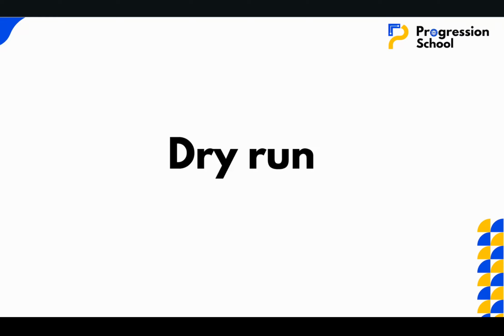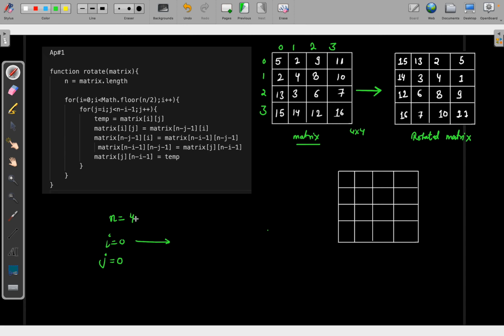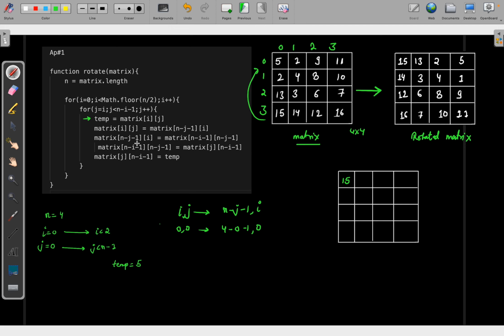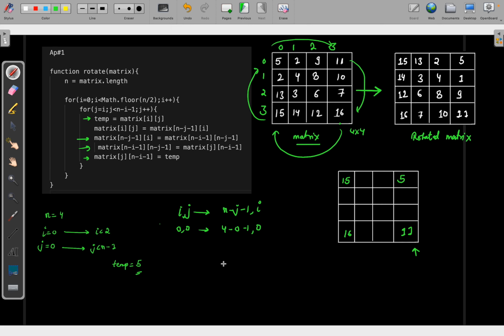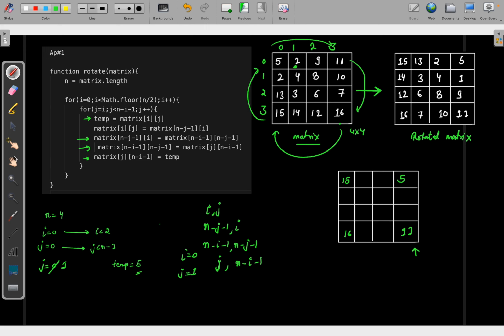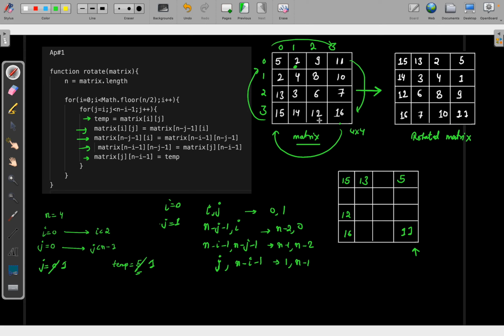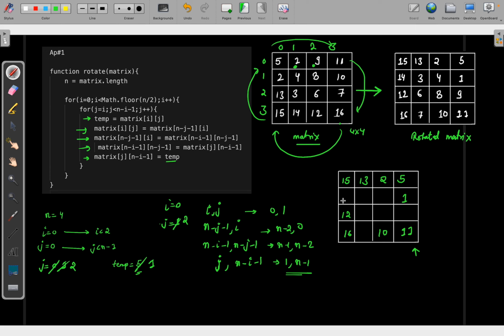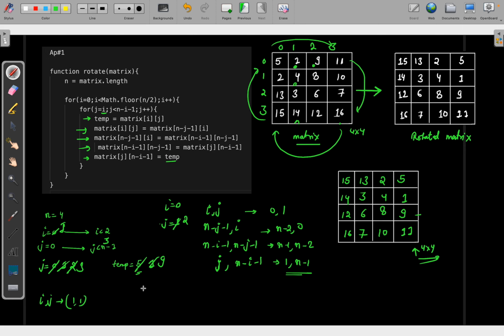Rotate Image | Dry Run | Leetcode 48 | Progression90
Rotate Image | Dry Run | Leetcode 48 | Progression90. In this video, we will be doing a dry run of the Rotate Image problem from Leetcode. The problem asks to rotate a given matrix by 90 degrees clockwise. We will break down the problem, identify the key constraints and come up with a high-level solution. The dry run will help you understand how to approach this problem and think like a software engineer. After watching this video, you can visit the source code to see the actual implementation. If you're interested in learning more about software development, check out our full stack development course on Generative AI This video is part of our Leetcode playlist, which you can find To learn more about the problem, visit the Leetcode problem Connect with us to learn more about our courses and resources on Facebook YouTube Instagram and LinkedIn